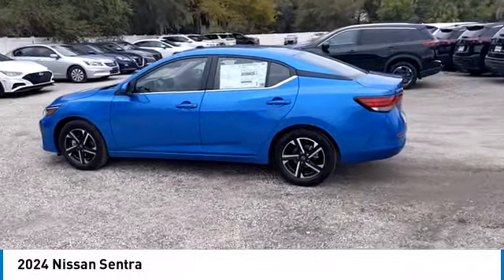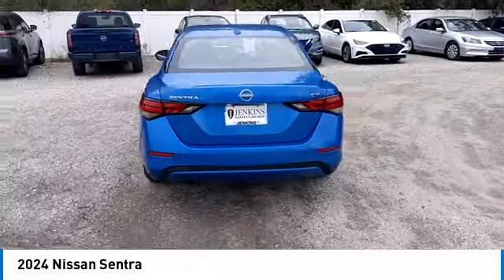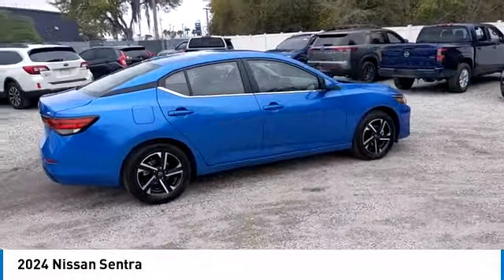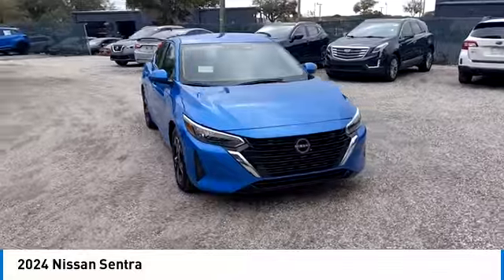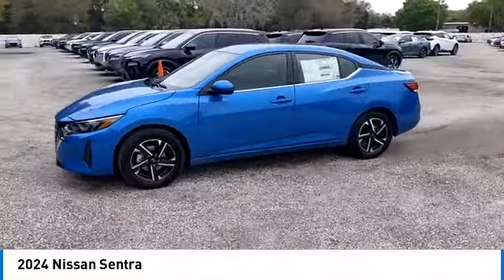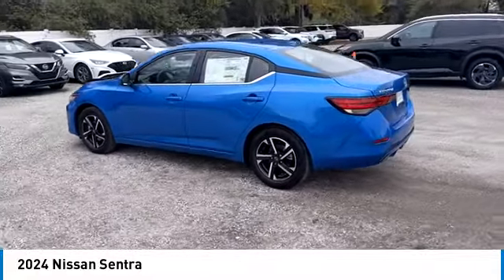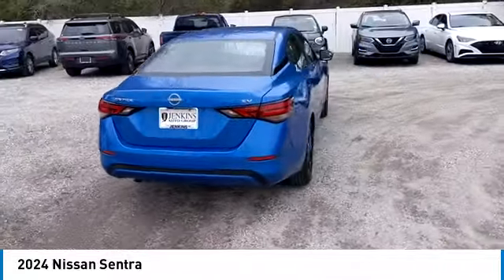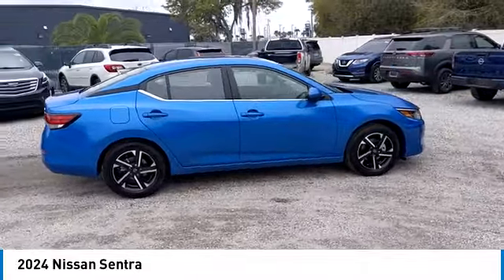2024 Nissan Sentra X8306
Electric Blue Metallic 2024 Nissan Sentra SV FWD CVT with Xtronic 2.0L I4 DOHC CVT with Xtronic, Charcoal Cloth.  Recent Arrival! 30/40 City/Highway MPG   Here at Jenkins Nissan of Leesburg, we will not lose your business over price! Even during the unprecedented inventory shortage we are going through, we promise to be fast, flexible, and well meet you wherever you are in your buying journey and Guarantee our very best deal during your visit. If for any reason we cannot meet or beat your best deal that you have in writing, we would be glad to provide you with a visa pre-paid gift card for your time and gas. Enjoy Peace of Mind with Jenkins Nissan's Complimentary EXCLUSIVE Nationwide LIFETIME Unlimited Mile Warranty! (See dealer for details, year and mileage limits apply). Accessories and color may vary. Quoted price subject to change without notice to correct errors or omissions. New vehicle pricing may already include applicable manufacturer incentives based on the location of our dealership which may expire at any time and are subject to incentive qualification criteria and requirements, and which may be contingent upon manufacturer finance company approval. Manufacturer incentive data and vehicle features are provided by third parties and believed to be accurate as of the time of publication, Pictures are for illustration purposes only. In-person, phone, text and email offers are not final until both parties have signed documentation. Please contact the store by email or phone for details and availability of incentives. Sales price does not include sales tax or other taxes, tag, title, registration fees, government fees, tag agency/electronic filing fee, Jenkins Value Package, $999 dealer service fee. Cannot be combined with any other offers. Offers exclude prior purchases. See dealer for more details.